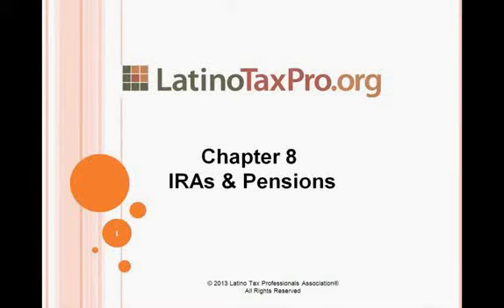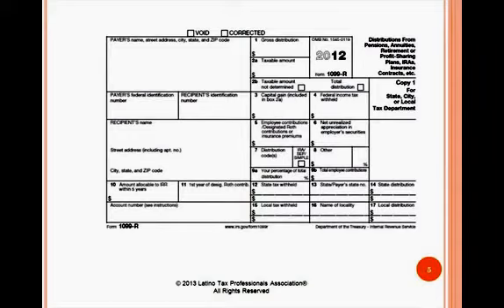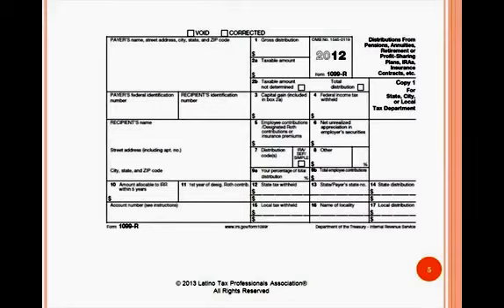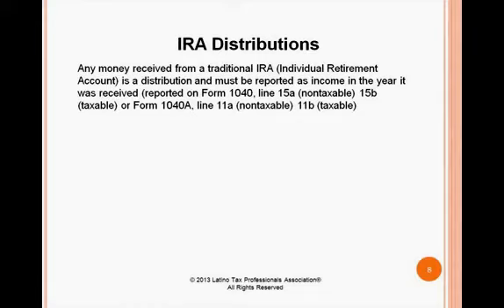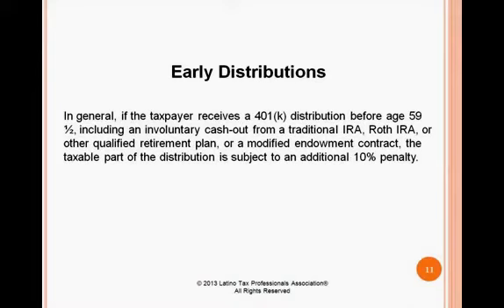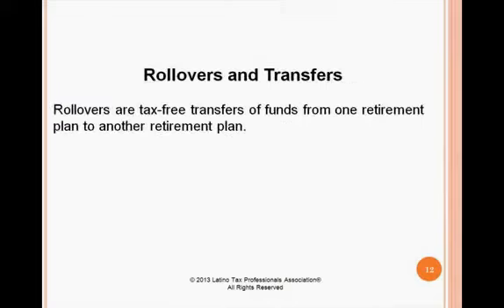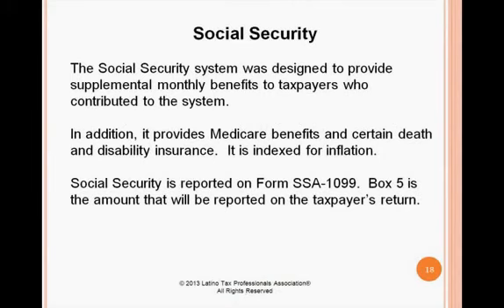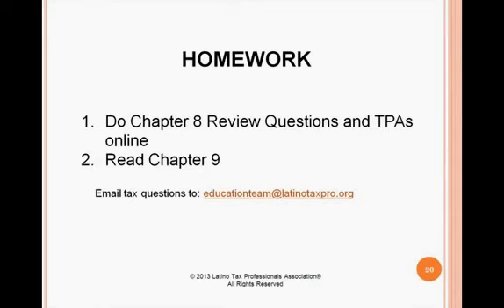Chap 8 IRA and Pensions